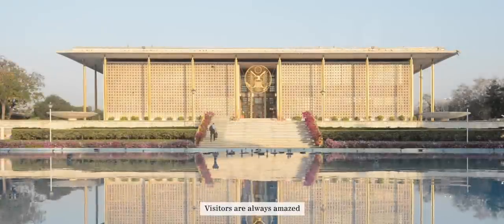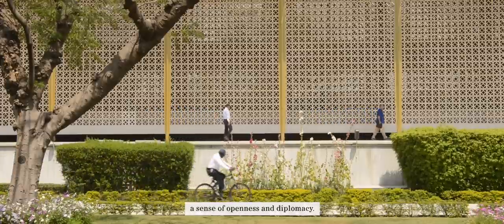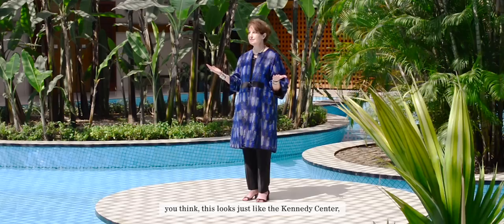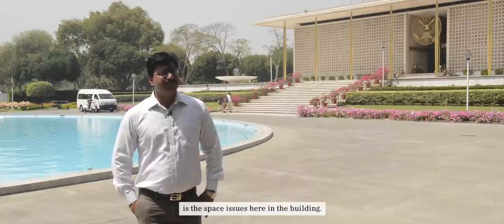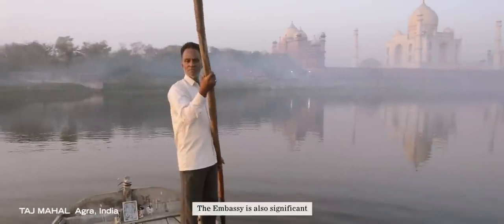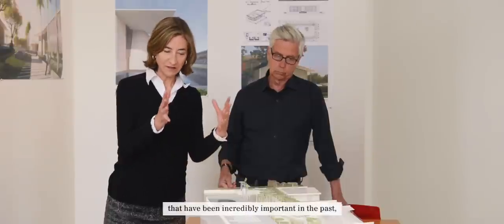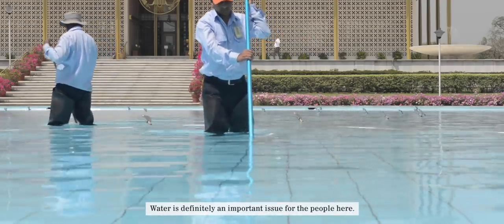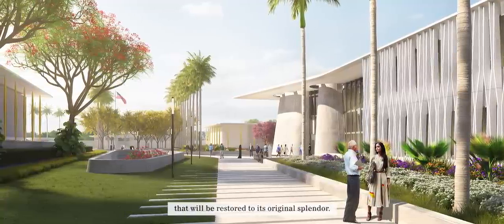The United States Embassy in New Delhi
The U.S. Embassy in New Delhi is one of the largest U.S. diplomatic missions in the world, a reflection of the importance the United States places on its relationship with India. The Embassy represents 17 U.S. federal government agencies, from the U.S. Department of State to the Federal Aviation Administration.

Weiss/Manfredi has been commissioned by the Department of State to re-envision the iconic embassy compound in New Delhi, India. The new design restores the early modernist Chancery Building and recasts the 28-acre embassy compound into a multi-functional campus. It builds on research into traditional Indian architecture and landscape as well as a consideration of the Embassy’s current needs for space, security, and sustainability.

The project includes a new office building, a support annex, and a transformed landscape that provides a secure campus for America's growing mission to India. A new tree-lined central green offers shade, connects functional zones across the campus, and introduces reciprocal relationships between the buildings and gardens. Inspired by India's enduring tradition of weaving together architecture and landscape, a series of cast stone screens, canopies, and garden walls introduce a resilient, integrated design language that brings the campus into the twenty-first century.

Nearly sixty years after the opening of the Edward Durell Stone-designed embassy, the rejuvenated embassy compound expresses the symbolic values of American diplomacy through environmental stewardship and gives measure to America's democratic presence in India.